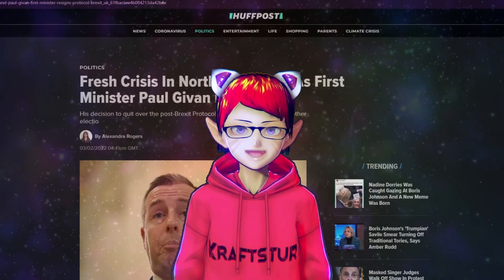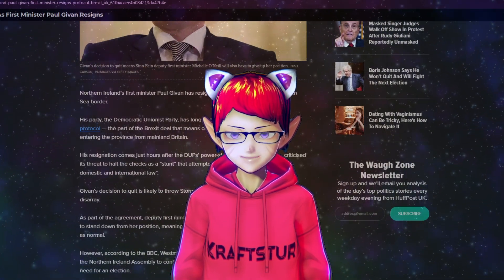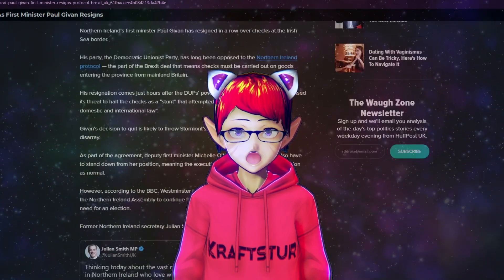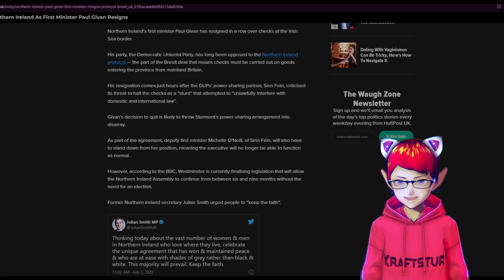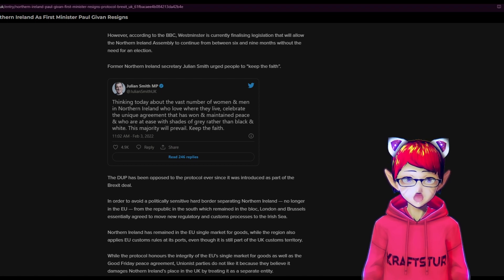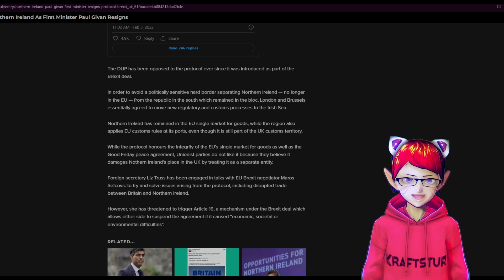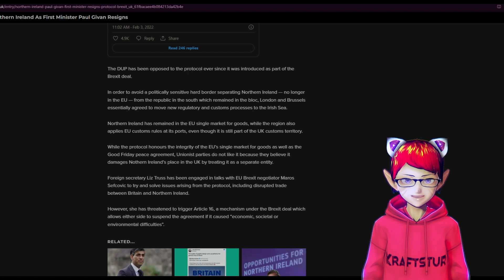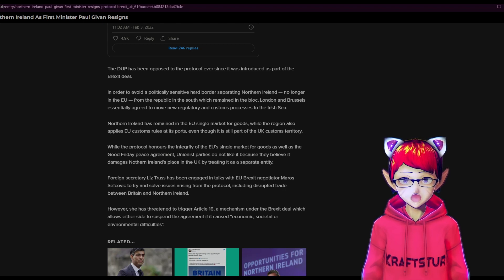Northern Ireland CHAOS as First Minister Paul Givan RESIGNS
Northern Ireland’s first minister Paul Givan has resigned in a row over checks at the Irish Sea border.

// Credits & Sources  //

Fresh Crisis In Northern Ireland As First Minister Paul Givan Resigns (Huffington Post)

If you or anyone you know was affected by any of the topics discussed in this video you can find help and support